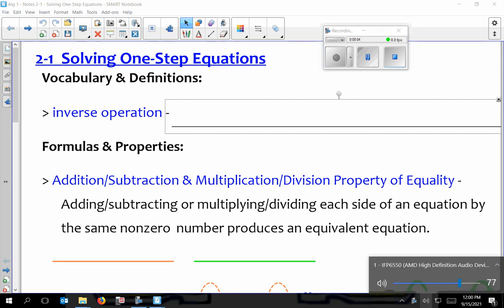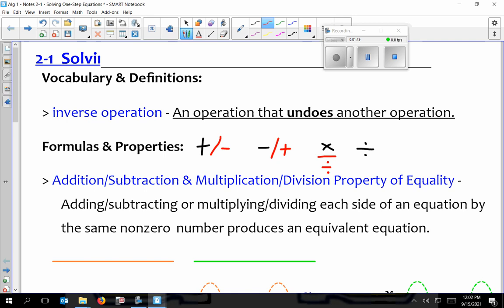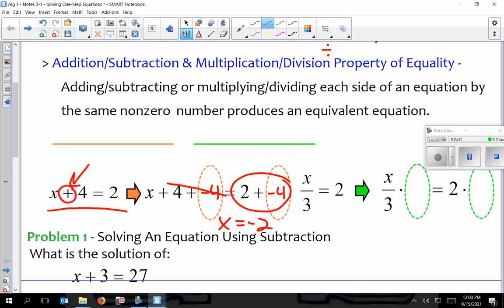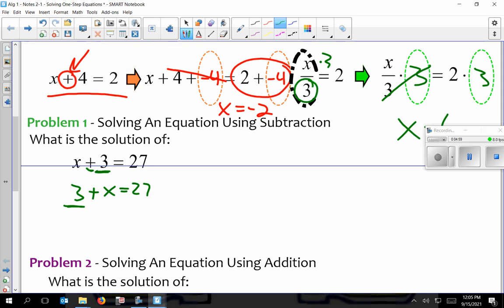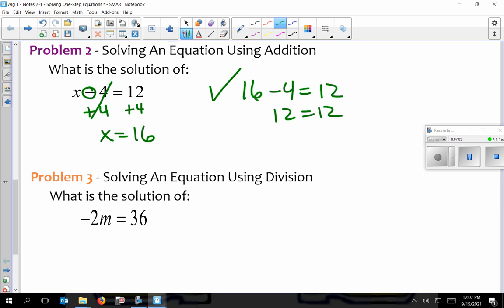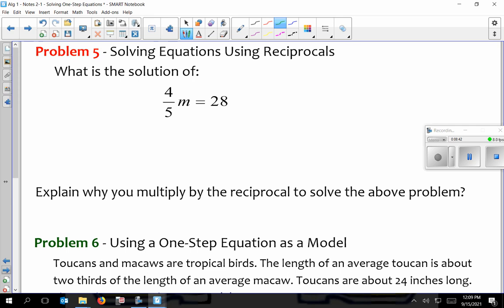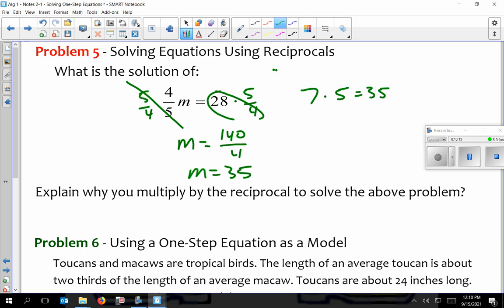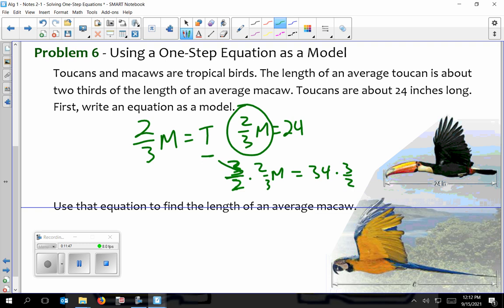Algebra 1 10 12 2 1